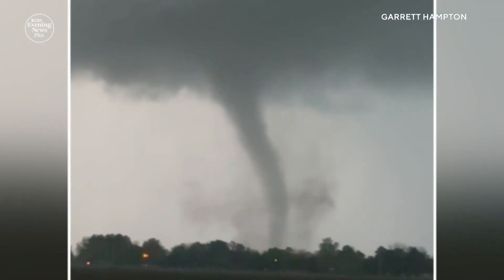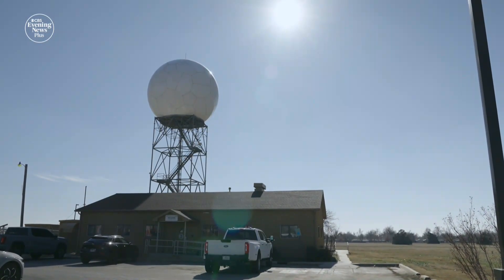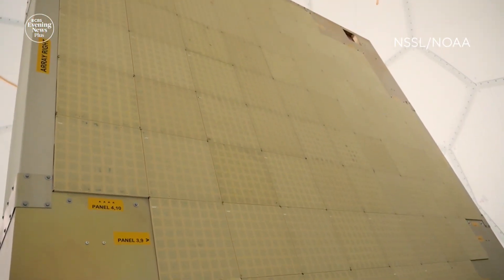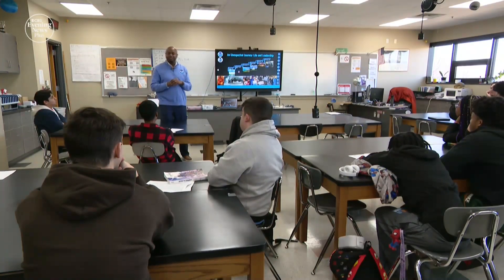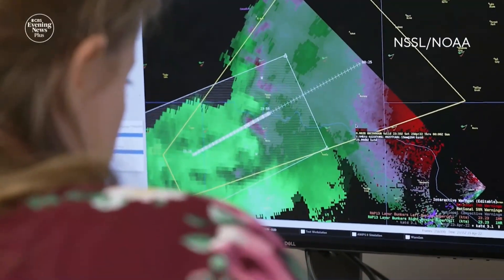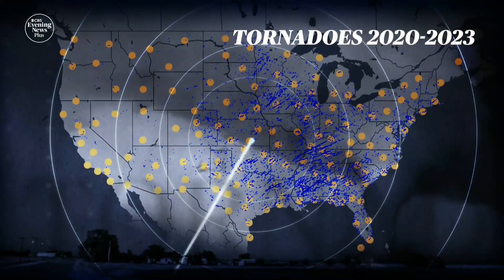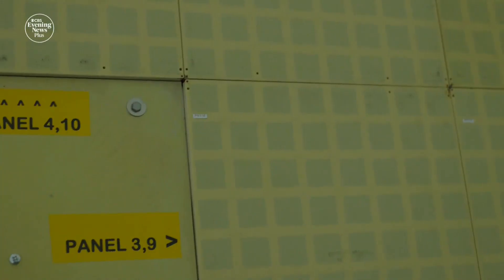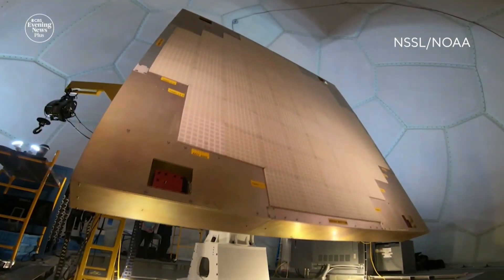As tornado activity increases, NOAA meteorologist says forecasting tech needs an upgrade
Tornado activity across the U.S. has increased this year, with more than 470 tornadoes reported through early April. Dave Malkoff, a national correspondent with the CBS Innovation Lab, reports on the decades-old tornado radar system and how it is in desperate need of an upgrade.